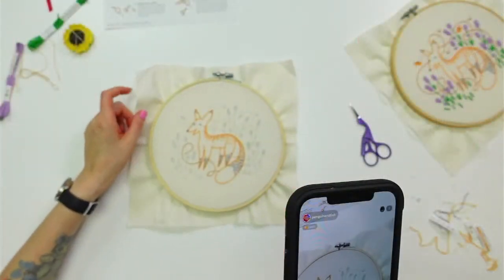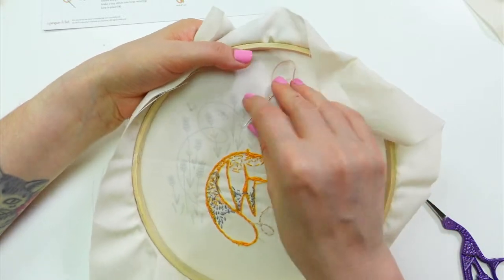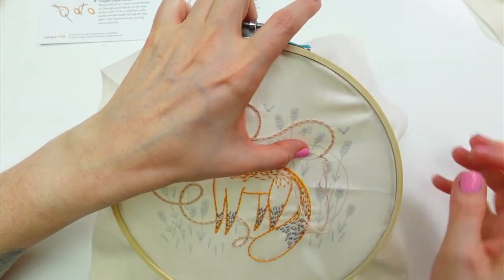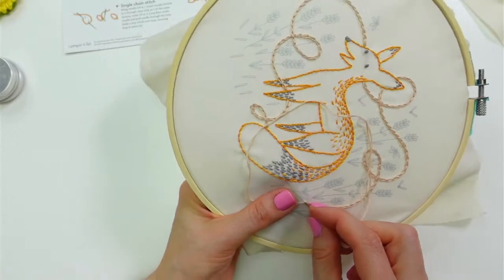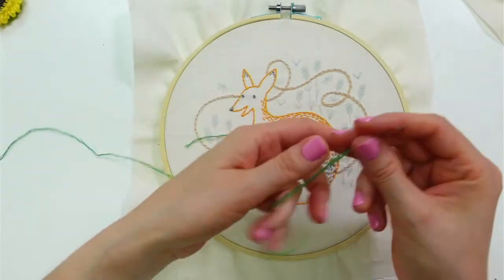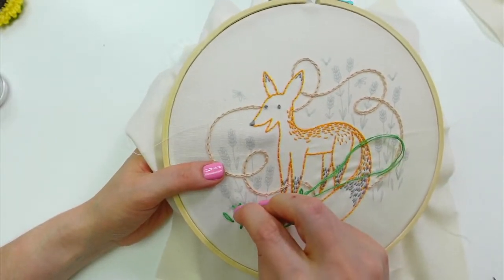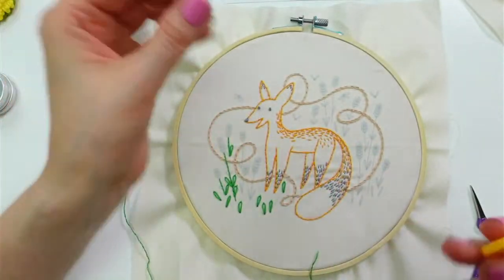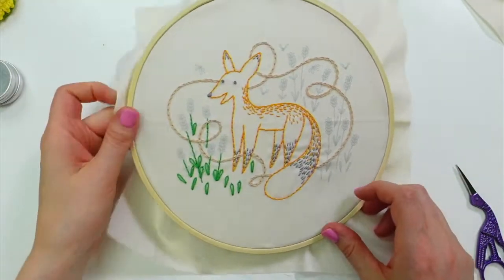Stitching the Summer Fox Embroidery - vid 3 - Live with Alyssa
Tonight we're stitching the Summer Fox embroidery.